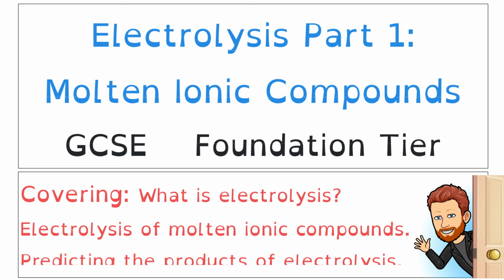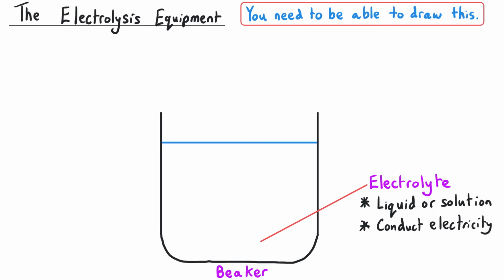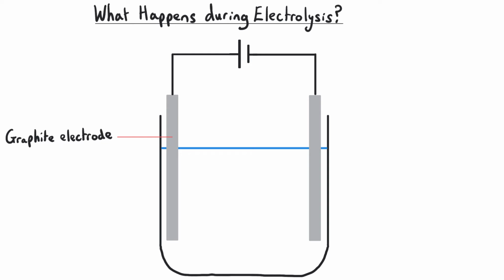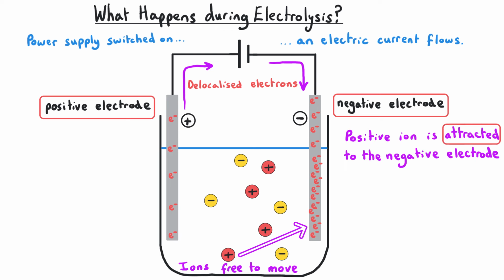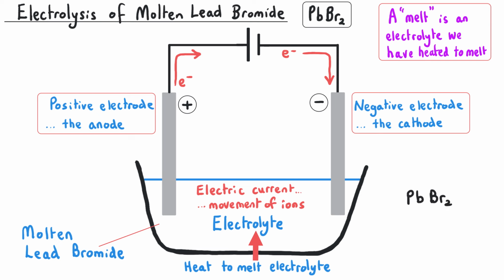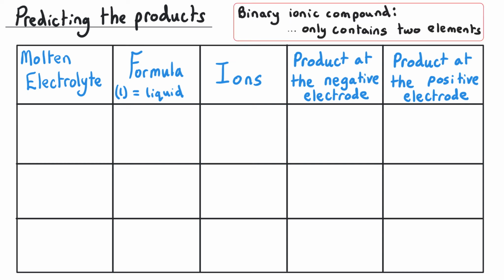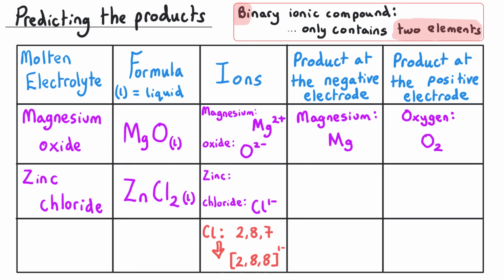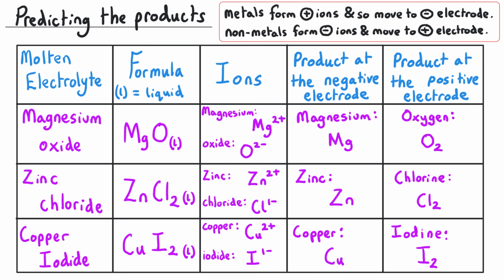Electrolysis Part 1 | Molten Ionic Compounds | Foundation Tier | GCSE Chemistry | Combined Science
Electrolysis | Part 1
Molten Ionic Compounds
**Foundation Tier**

GCSE Chemistry
Combined Science

00:05 Introduction
00:41 What is Electrolysis
01:36 The electrolysis equipment
02:53 The Electrolyte
04:05 What happens during electrolysis?
06:34 Molten Lead Bromide explanation
08:55 Predicting the products of electrolysis - melts